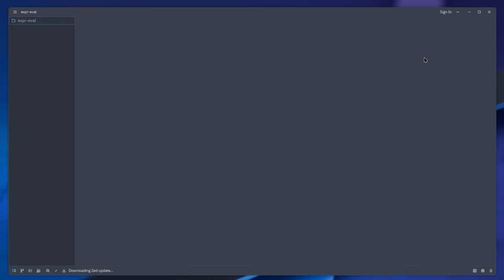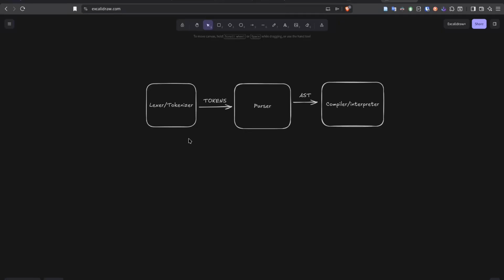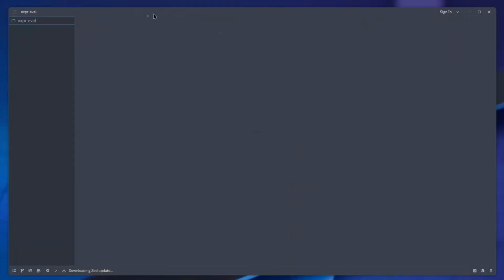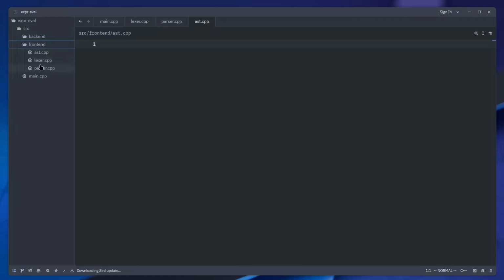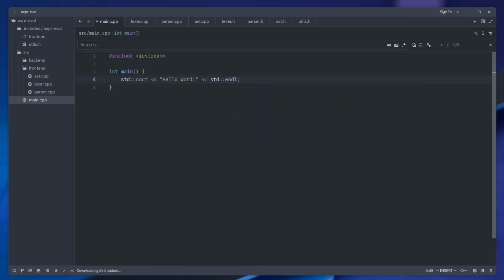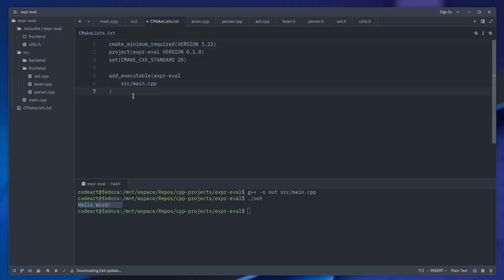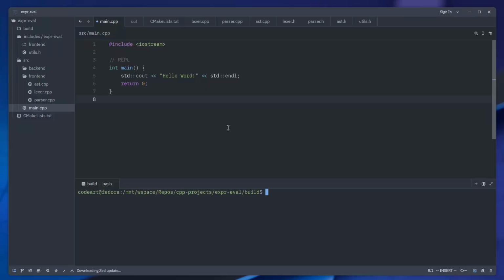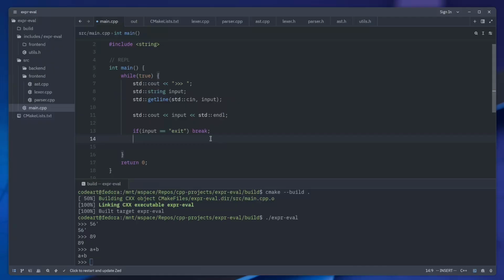Project Setup & REPL | Custom Expression Evaluator | Part 1 | C++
Learn how to build a mathematical expression evaluator in C++ as the foundation of a scripting language.

This first part covers project setup, architecture, and a simple REPL used to test the lexer, parser, and interpreter.

What you learn:
- Evaluator architecture
- Lexer, parser, interpreter roles
- Project setup and build flow
- REPL design for testing expressions